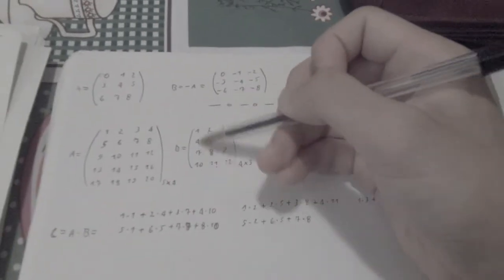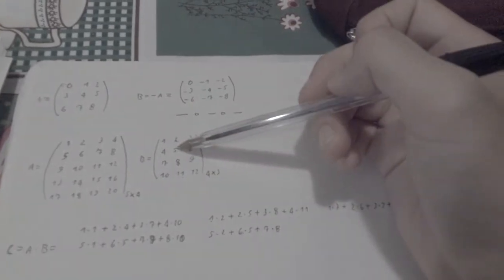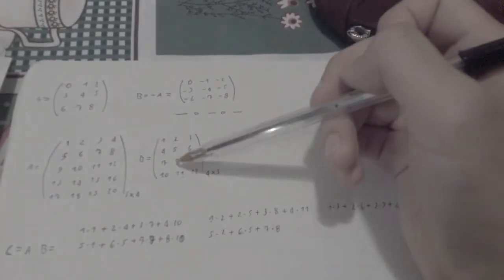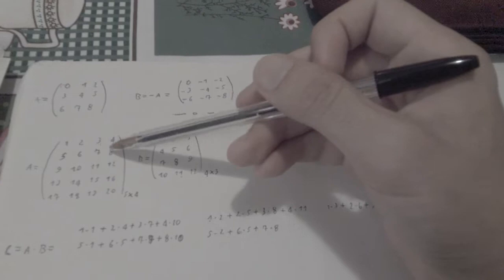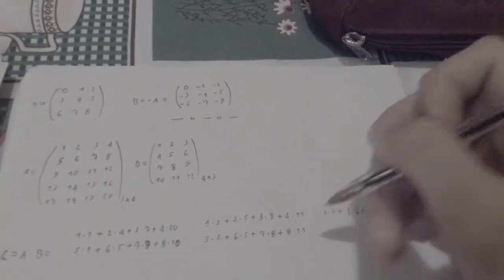Matrix Multiplication 5x4 times 4x3 (one more example)